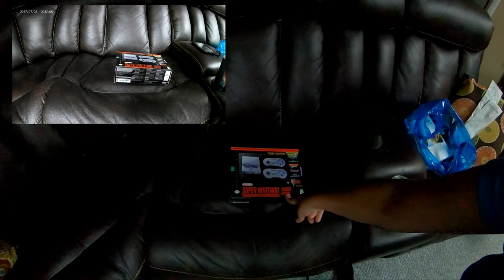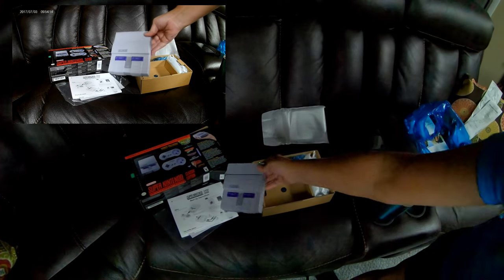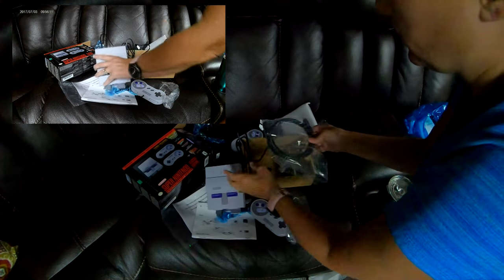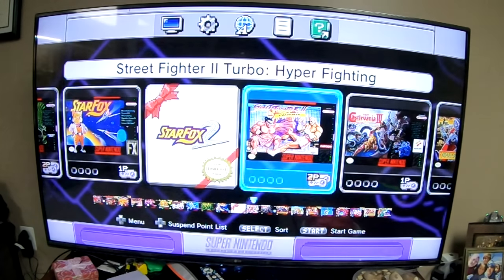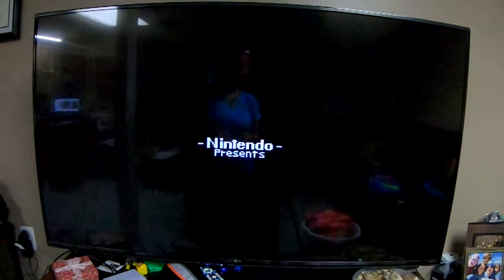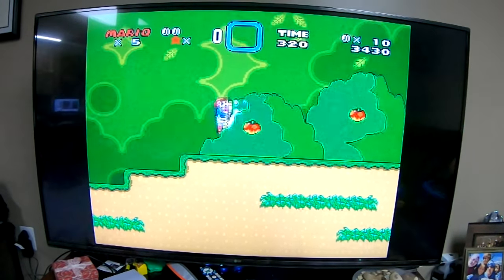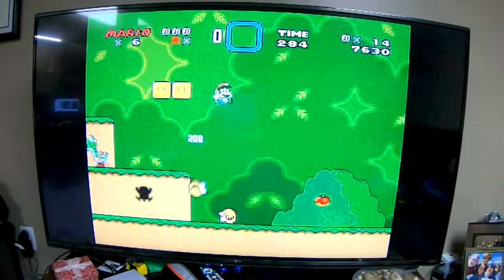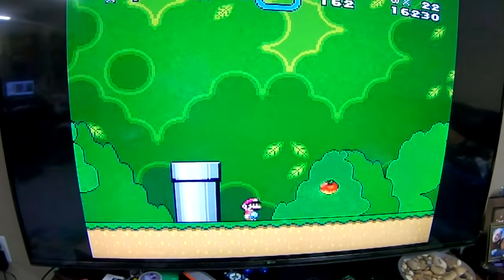Super Nintendo Classic MINI Unboxing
This is not a miniature dollhouse tutorial like I normally post but I couldn't help but share this mini little Super Nintendo Classic Mini with you all.